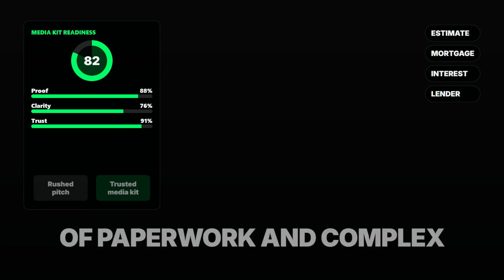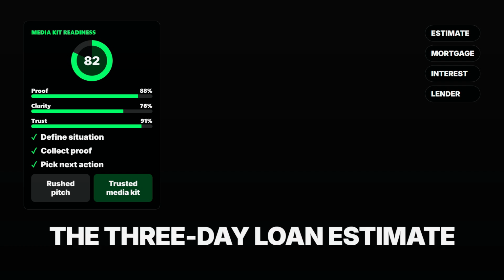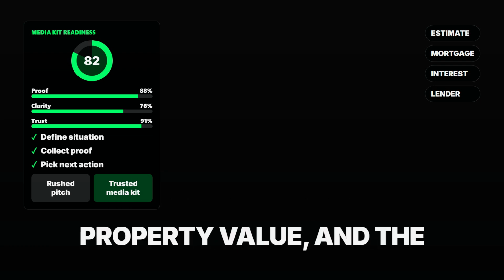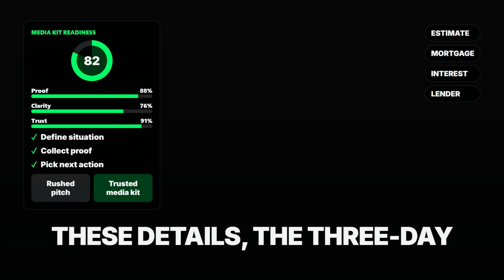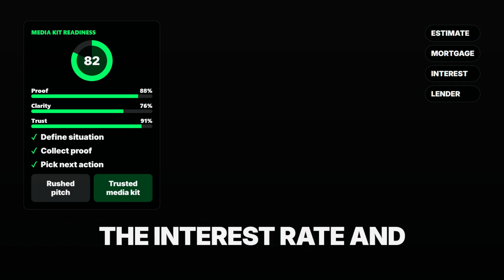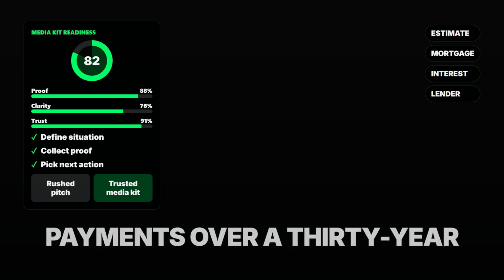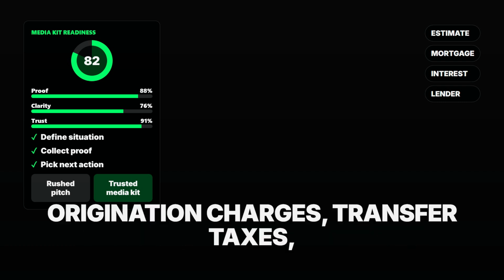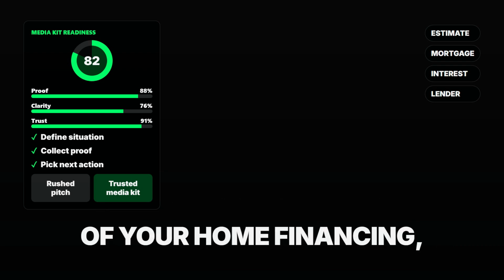The 3-Day Loan Estimate Rule — What It Really Means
Welcome to Mortgage Map. Navigating the mortgage application process can feel like swimming in a sea of paperwork and complex disclosures. To protect consumers from hidden fees and deceptive lending practices, federal regulations enforce st...